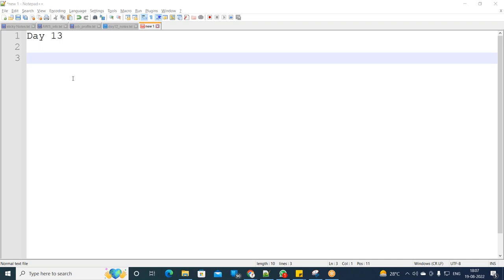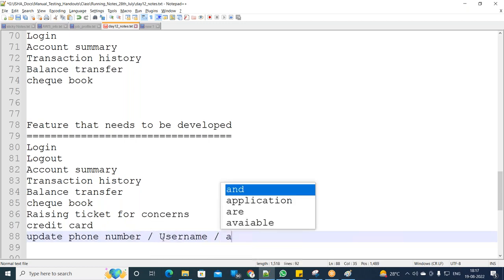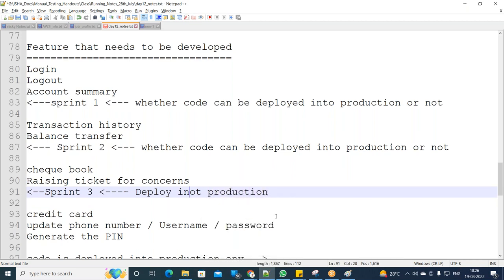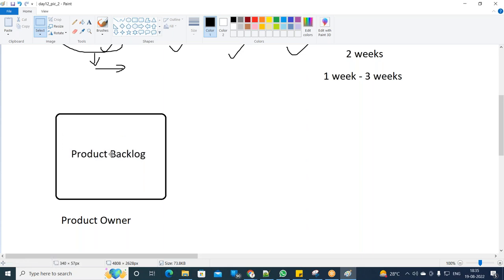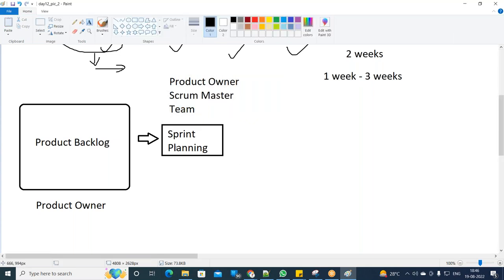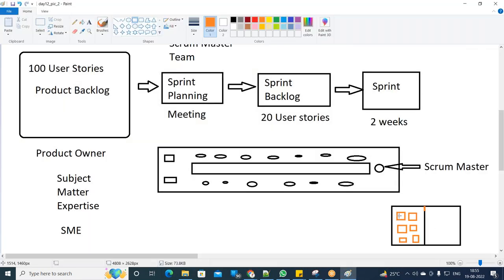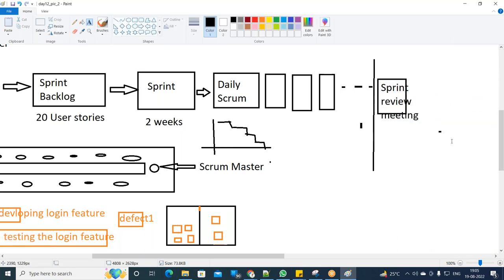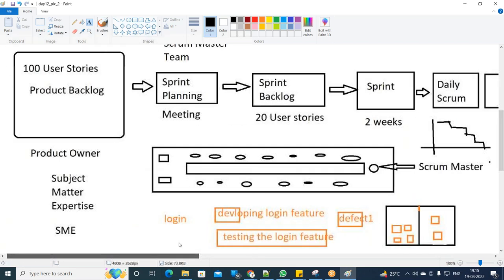Free End-To-End Complete Course On Manual Testing Day 14 On 19th August 2022